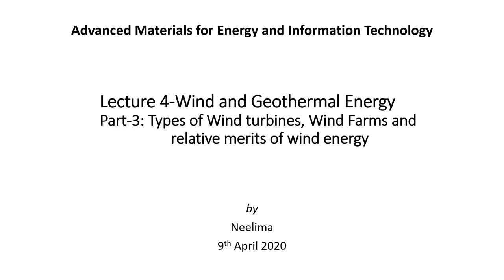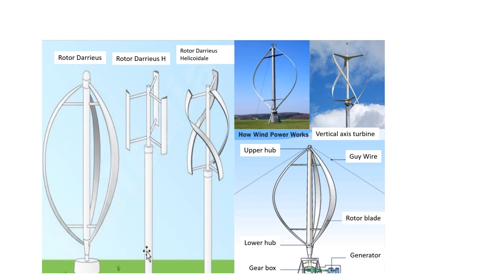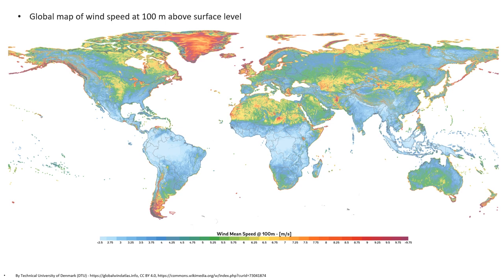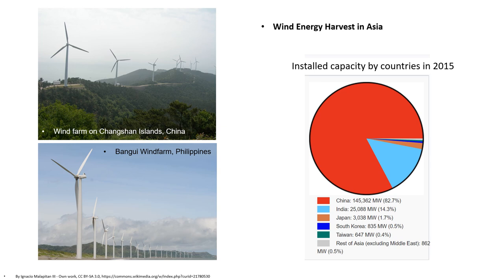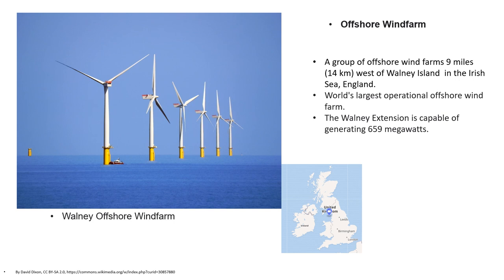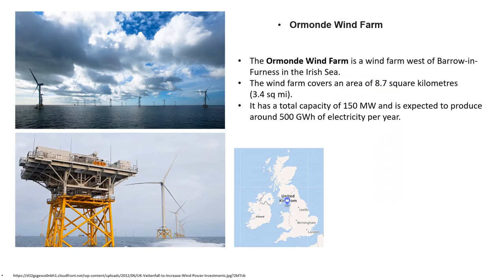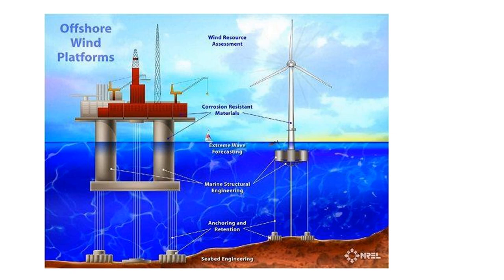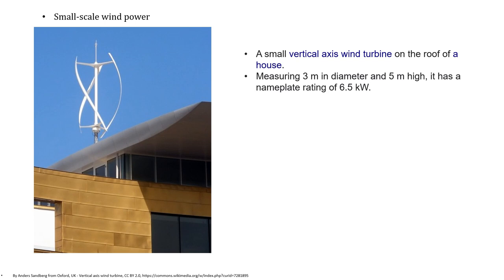Wind and Geothermal Energy: Part-3: Wind farms and its relative merits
This is the fourth lecture of our Lecture Course Advanced Materials for Energy and Information Technology. This lecture is in four parts. Here is the third part of the lecture and in this part we discuss about Types of Wind turbines, Wind Farms and relative merits of wind energy.